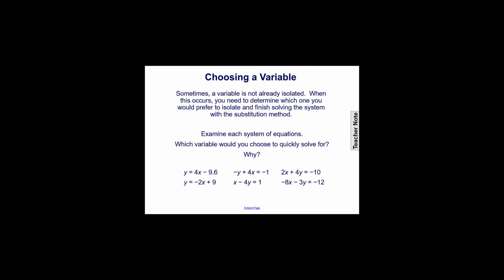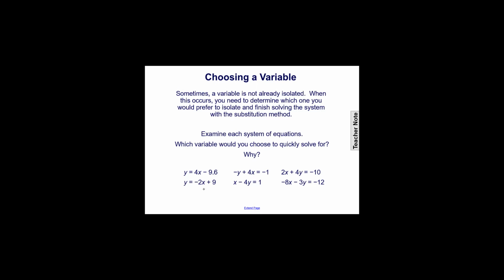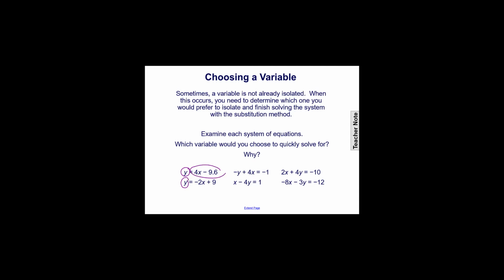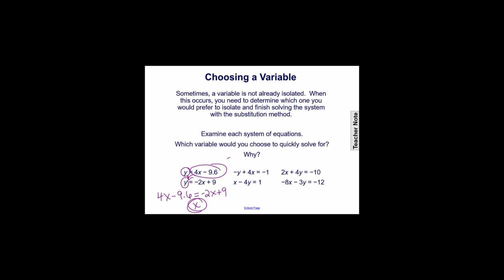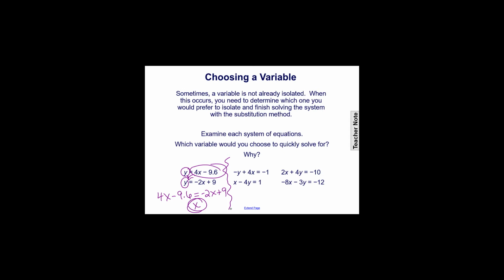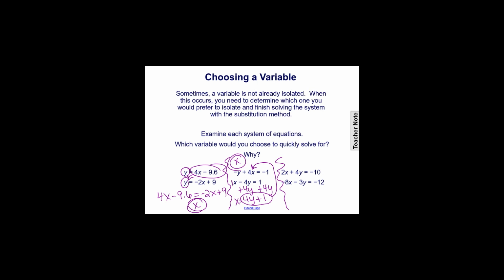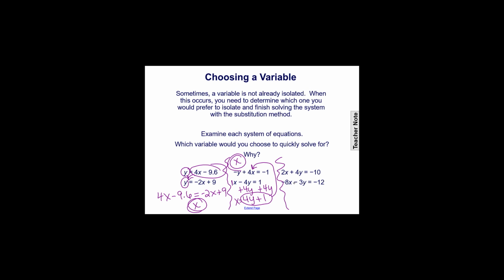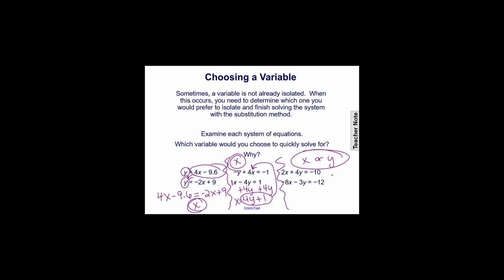Gr8Math Systems Solving Systems by Substitution Part 2